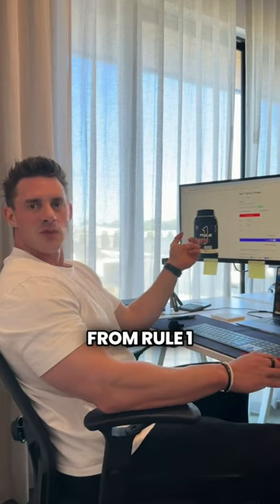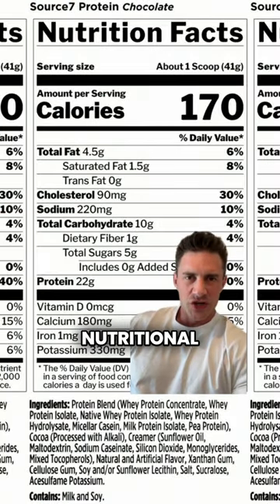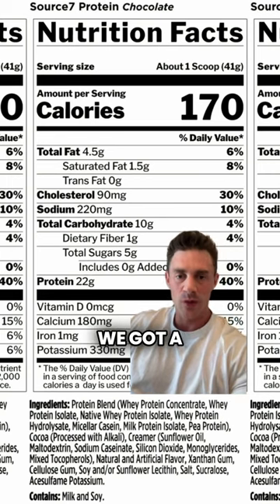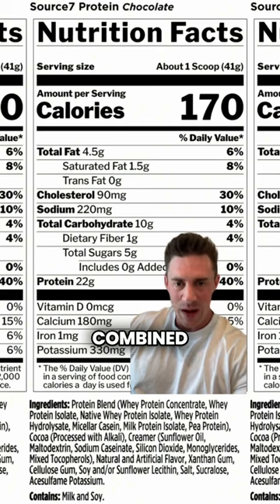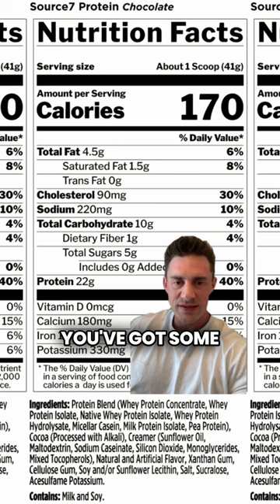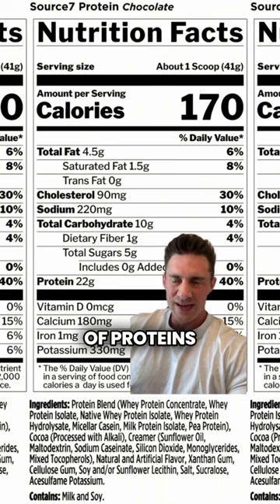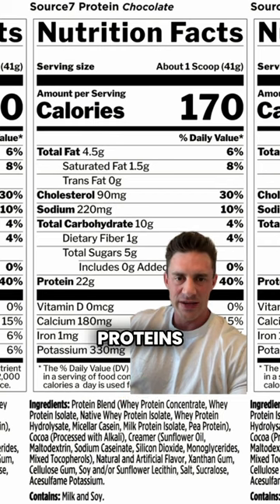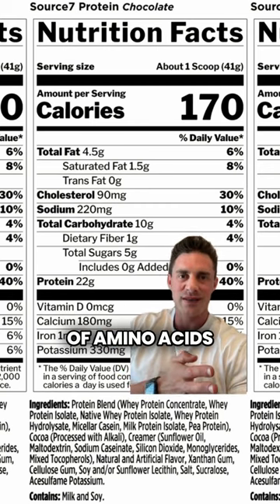Taking a dive into Rule 1’s impressive new Source 7 protein 🤓